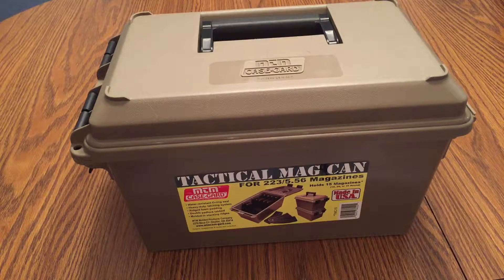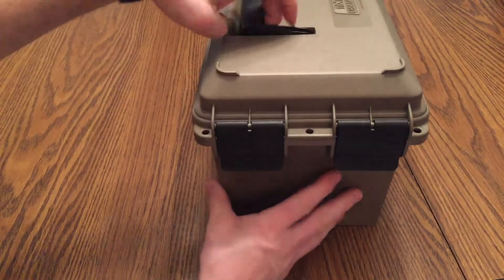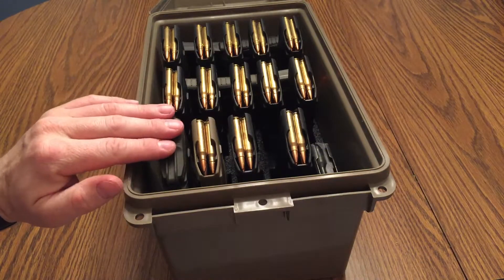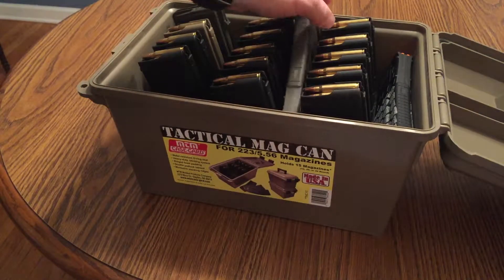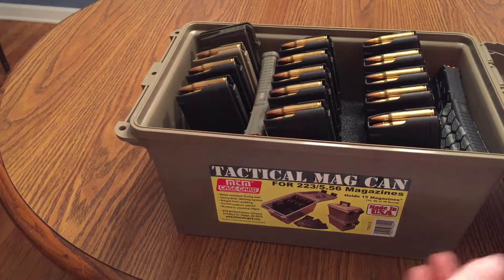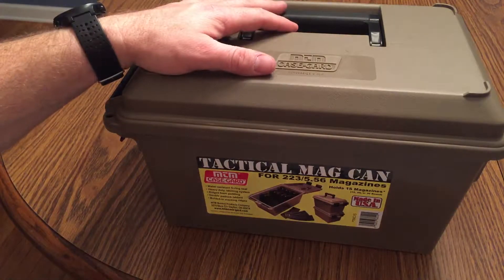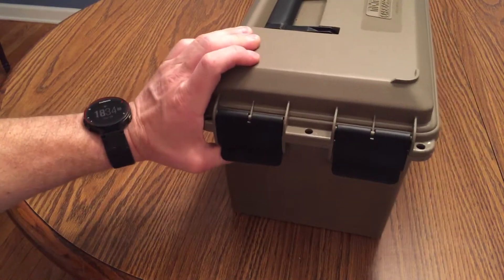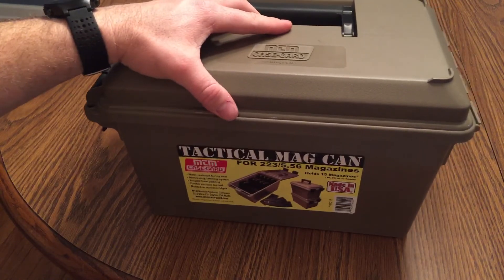Tactical Mag Can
MTM Tactical Mag Can